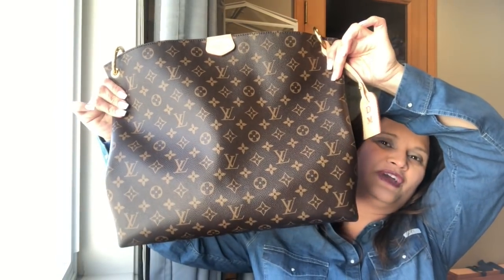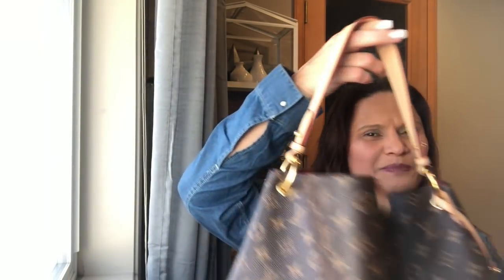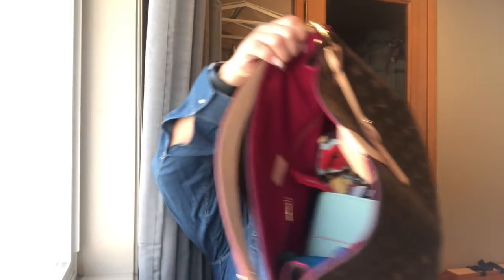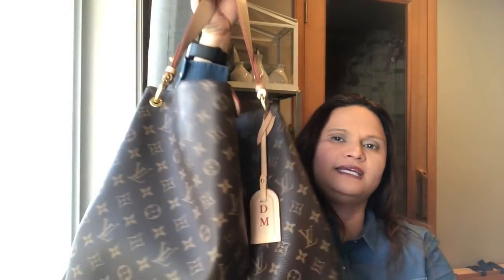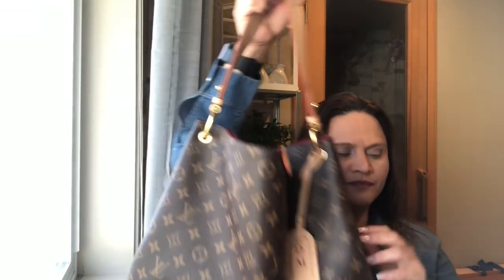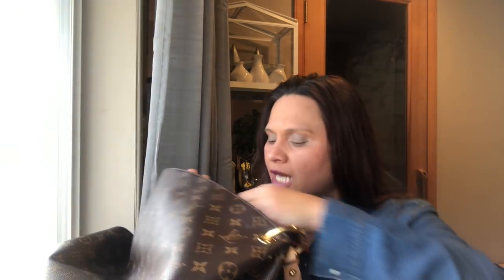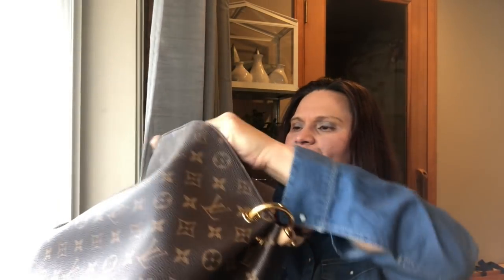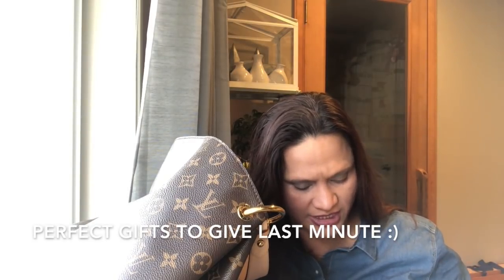What's In My Purse? |aSimplySimpleLife